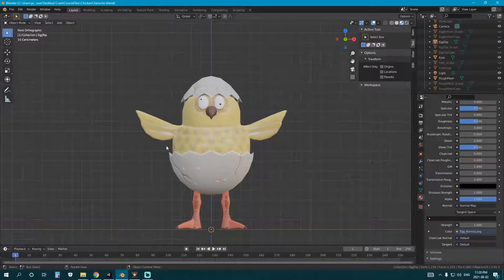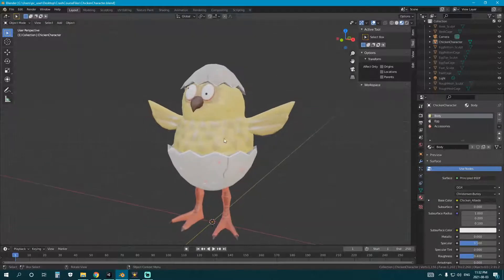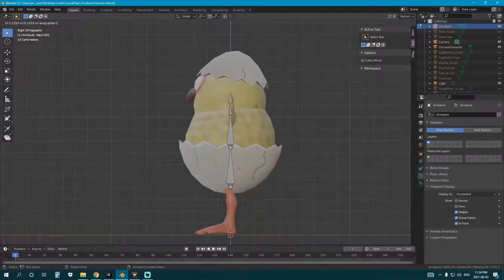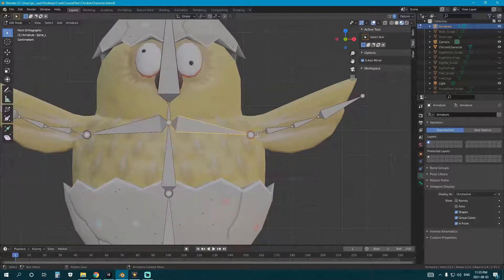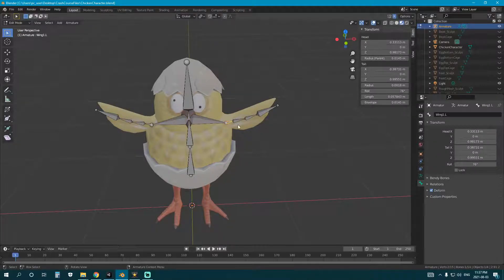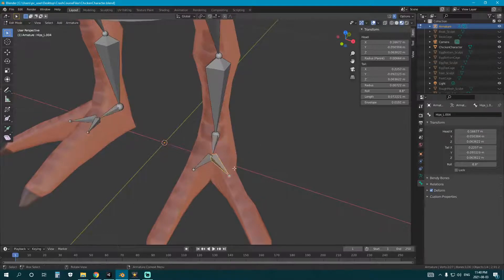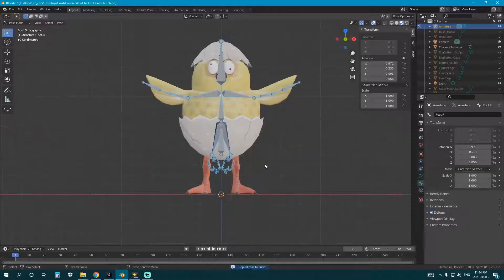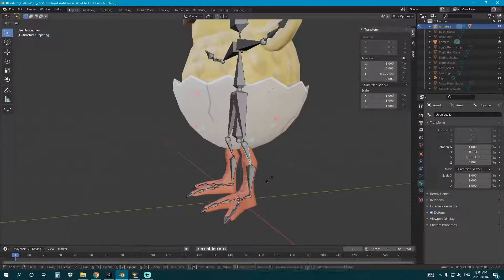Blender and Unity Crash Course - Episode 28 - Blender Character Rigging (Part 1)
Setting up our Character Rig for Animation. This course could potentially help any level of user, or someone coming to Blender or Unity from another program like Maya, or Unreal Engine. My goal and my hope is to simplify things as much as possible and not go too in depth. The goal is to get people started, and using these programs. Please Enjoy! :)